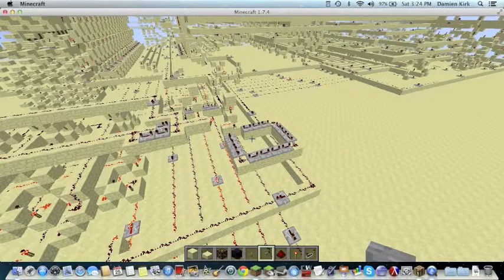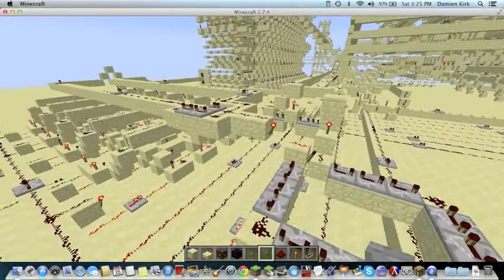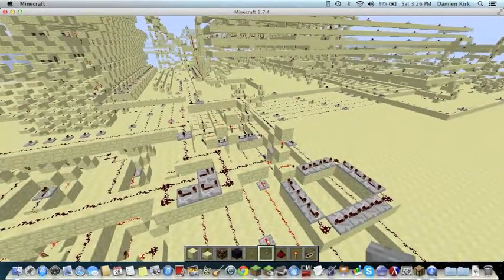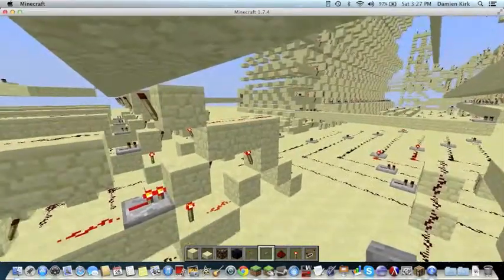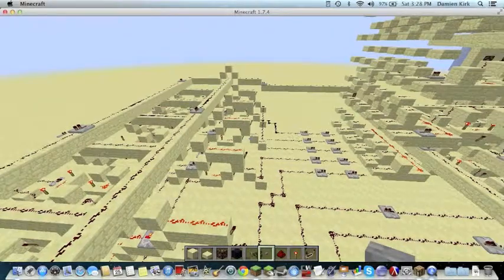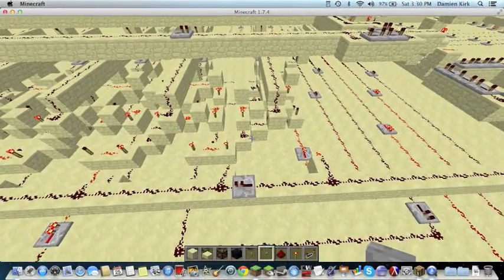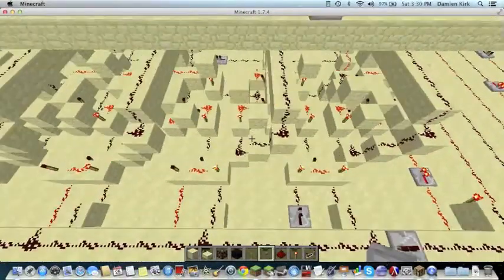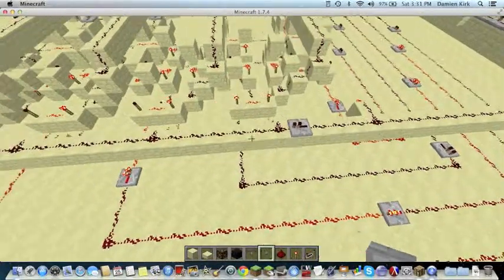Minecraft Processor Clock and Program Counter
An explanation of the clock and program counter of my Minecraft processor.